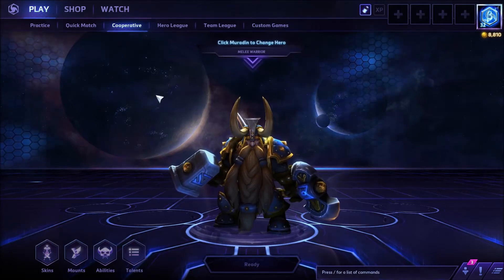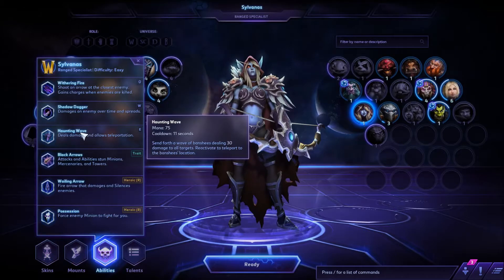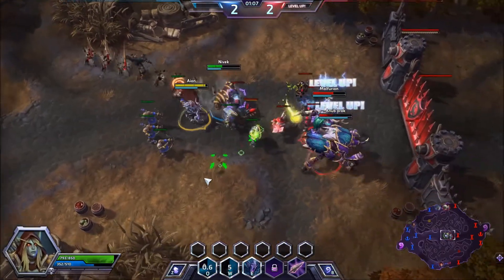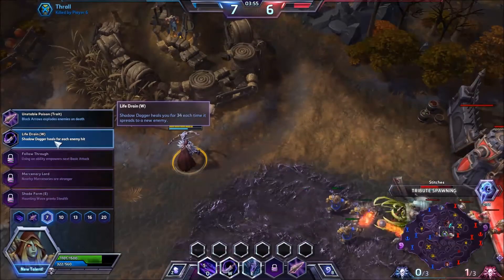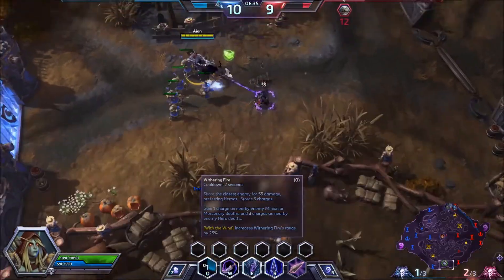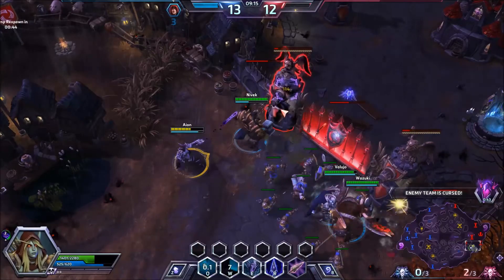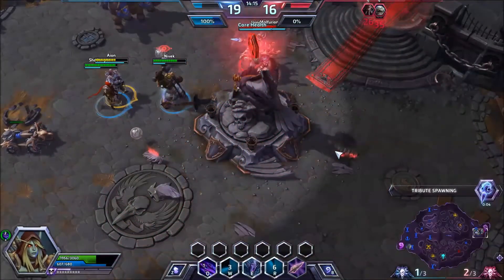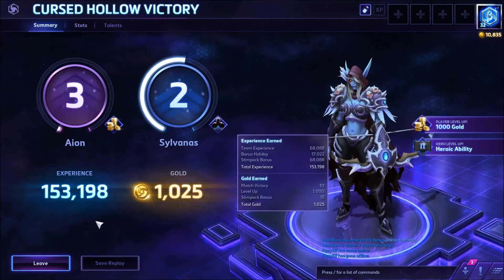Amateur Heroes of the Storm - Sylvanas Windrunner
Playing as new ranged specialist hero Sylvanas.